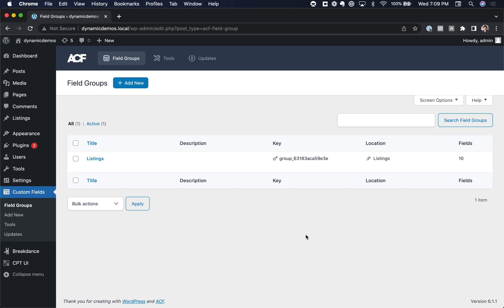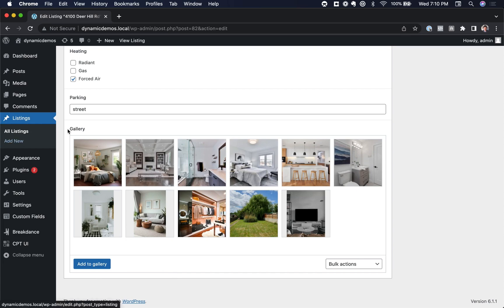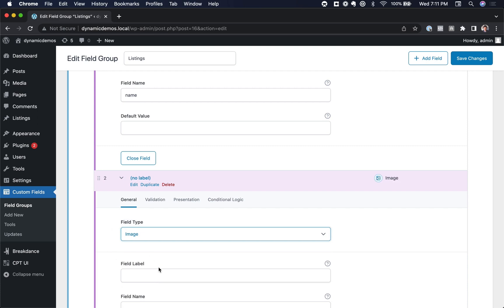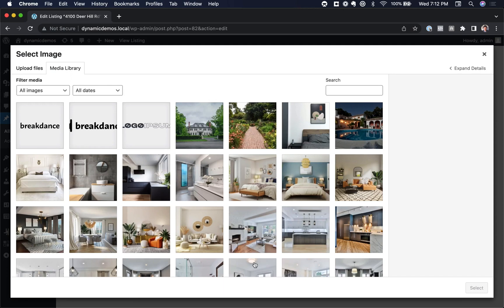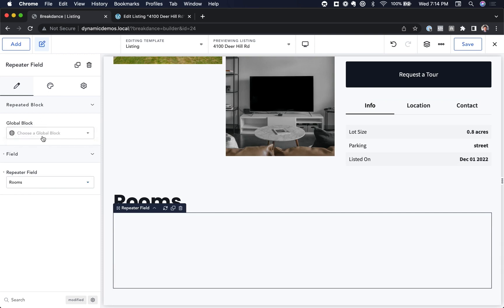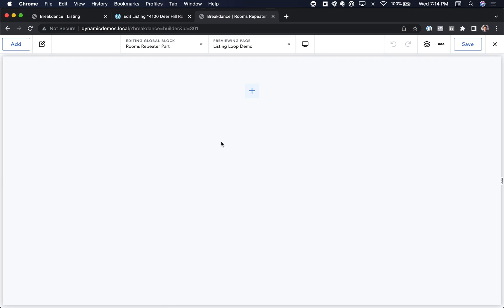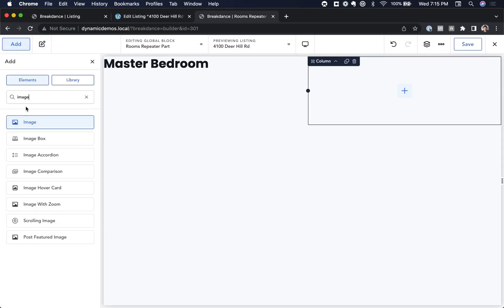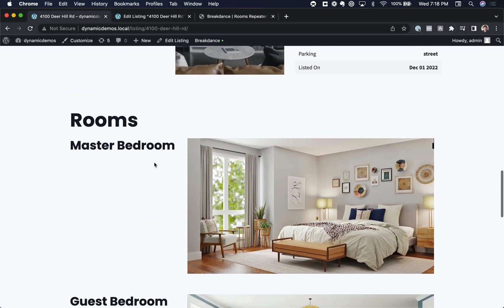How To Use Advanced Custom Fields Repeater Fields With Breakdance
Breakdance is a powerful web design platform that integrates beautifully with Advanced Custom Fields.

Advanced Custom Fields offers a "Repeater" field, which allows dynamically adding a variable number of pieces of similarly shaped data to WordPress posts or any custom post type.

This data is in the form of custom fields, which allow you to provide a variable number of inputs as part of your page building experience, such as text, images, galleries, and more.

With the Breakdance ACF integration,  you can easily create visually-appealing web sites that are tailored to your specifications and needs, with the actual data entry happening in the WordPress backend.

Breakdance also integrates with Metabox Repeater fields in the very same way.